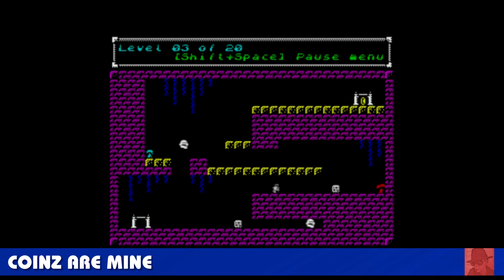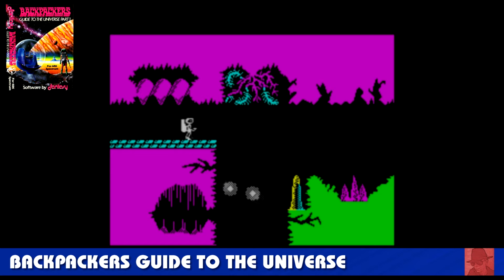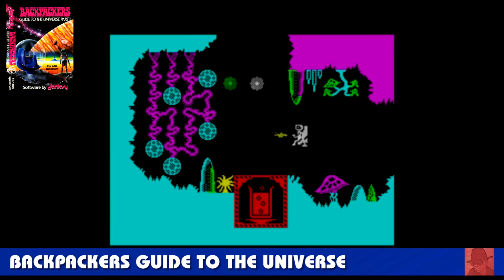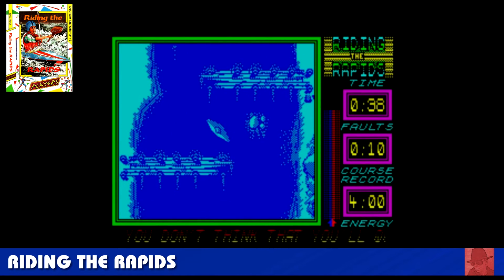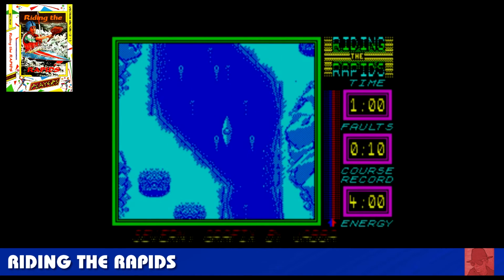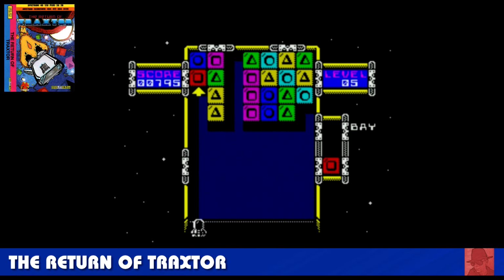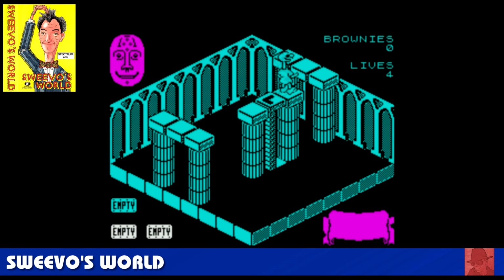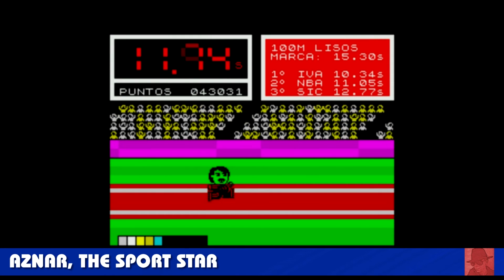Reviewed ZX SPECTRUM GAMES - 1251 to 1300 !! - The old and the glorious new !!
REVIEWED ZX SPECTRUM GAMES - 1251 to 1300 !! - Reviewing both the old and the glorious new !!

This is a channel index of all the ZX Spectrum games reviewed so far. Will we ever cover them all? Well.

If you see any games you like, then check out the full review on the Channel. It's all about having fun and beating stress. Hooray !!!   :oD

You can become a Supporter of the Channel with additional Perks by becoming a Member!